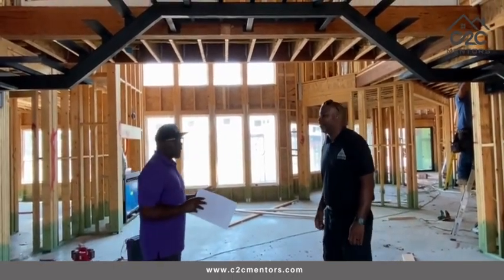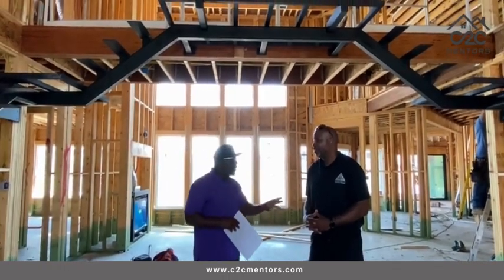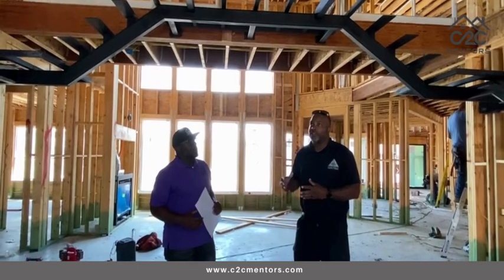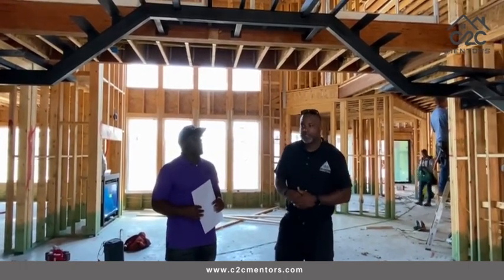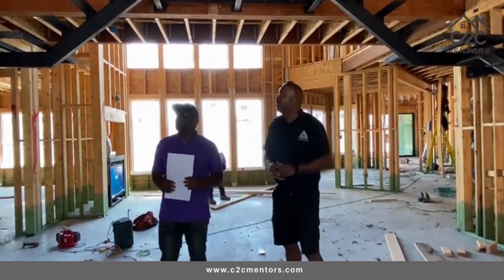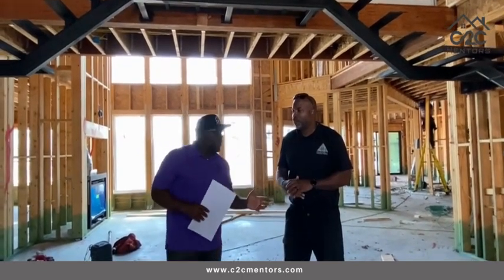C2C Mentors LLC - TheBasillica - pre-drywall Inspection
c2c Mentors - Counseling to Closing Mentors

 Real Estate Coach/ Credit Counseling / Real Estate Investments / Home Owners Workshops / Financial Literacy / Counseling 2 Closing /Silver Rights